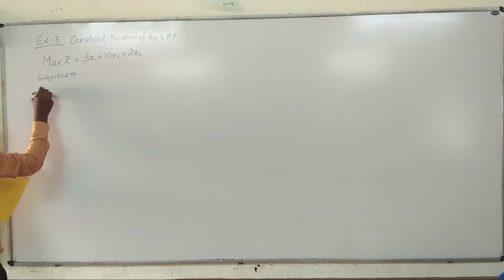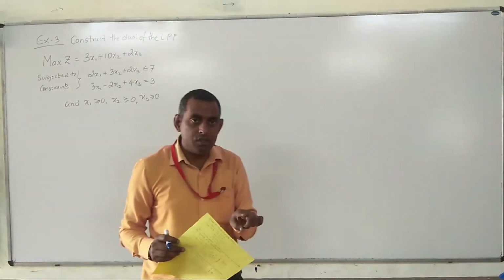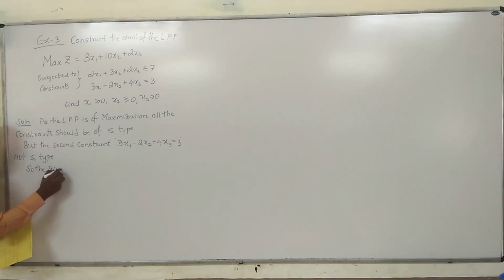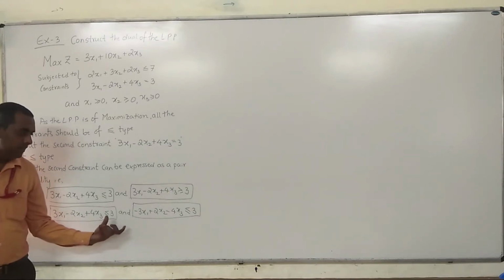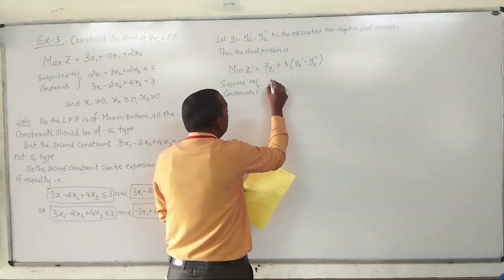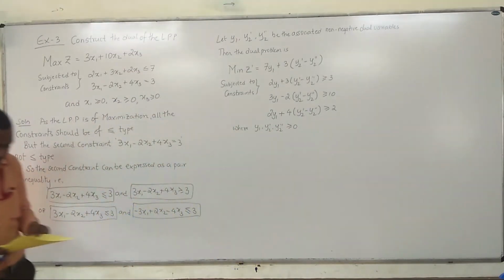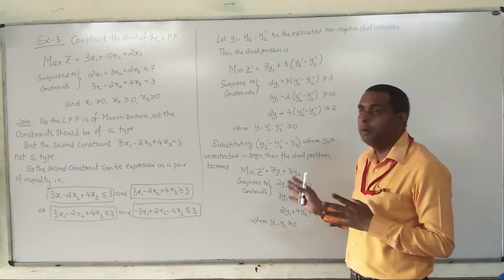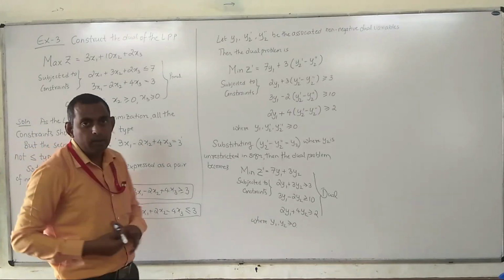OR PRIMAL TO DUAL EXAMPLE 3